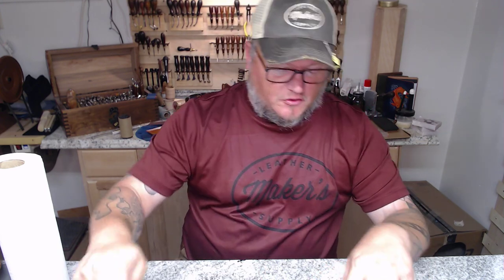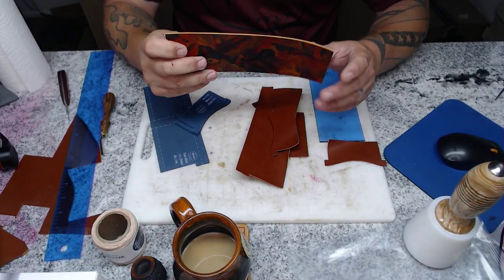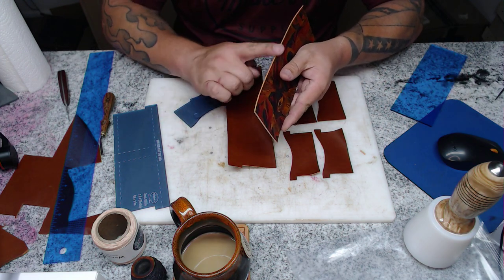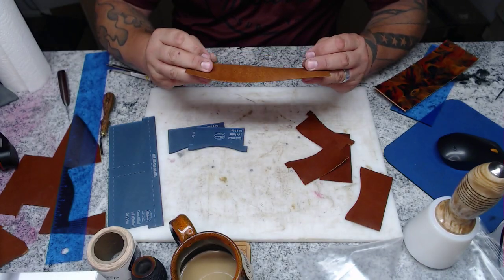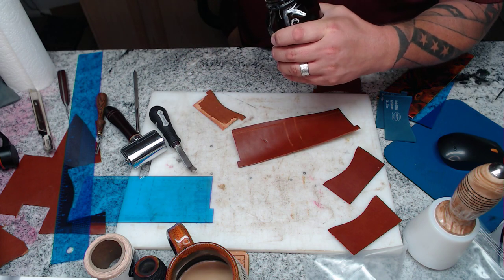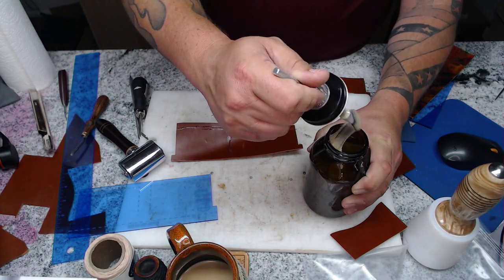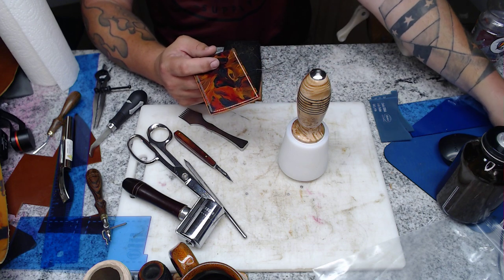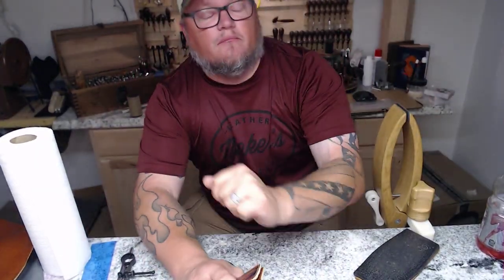Making the Classic Billfold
Here we are using the Maker's Leather Supply Template for the Classic Billfold.   This billfold is all leather and is a great project for folks looking to advance their skills a bit.

You can get this template on our website by following this